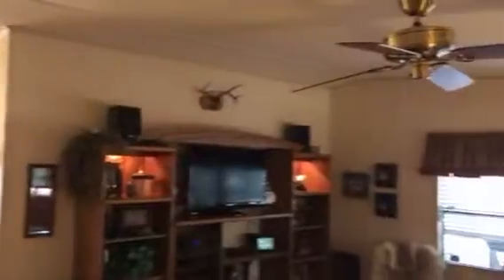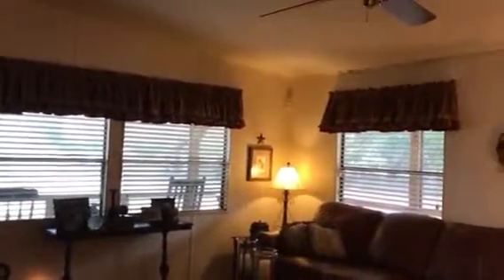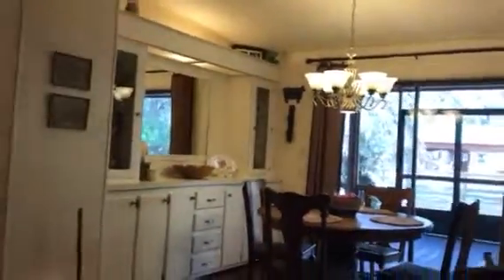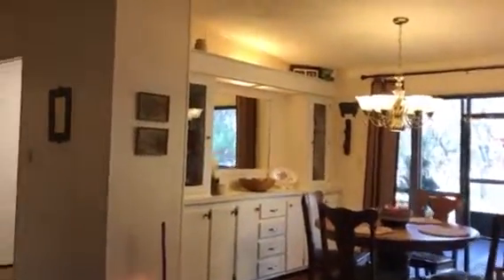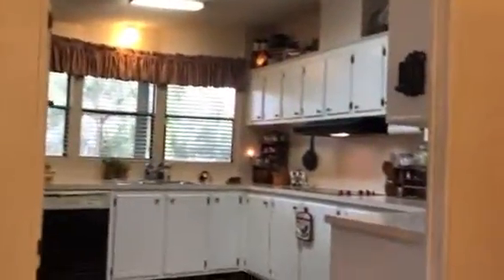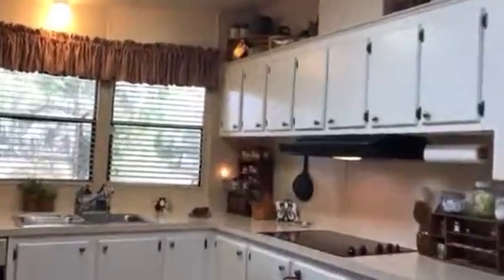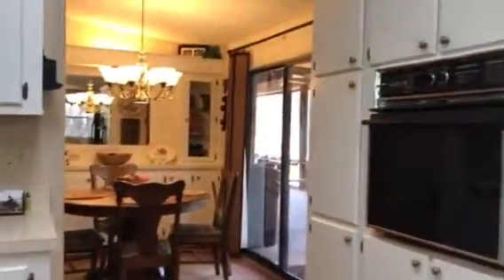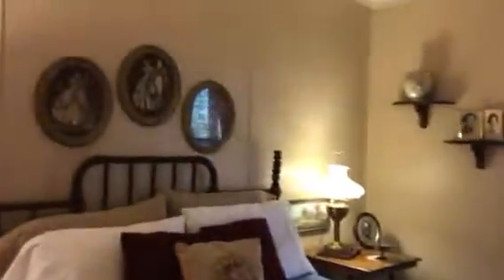5404 KR quaint, cozy farmhouse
Offered by Focus Realty Group, KW Lakeland